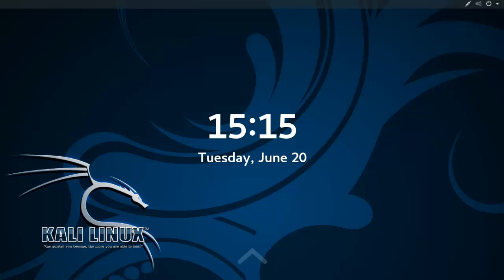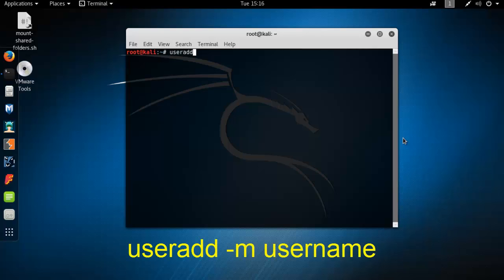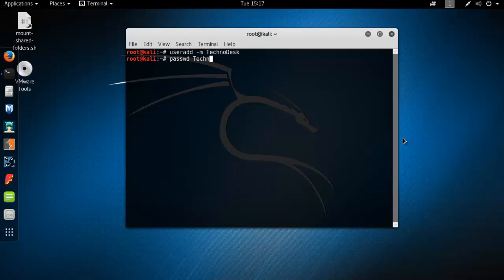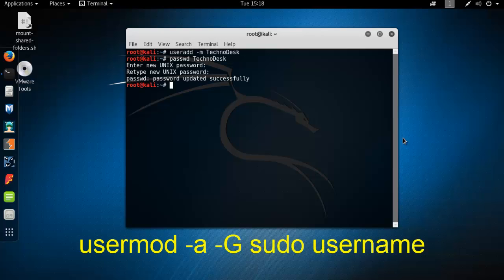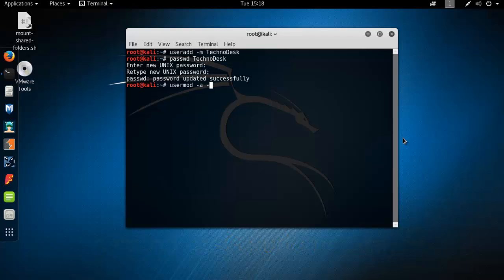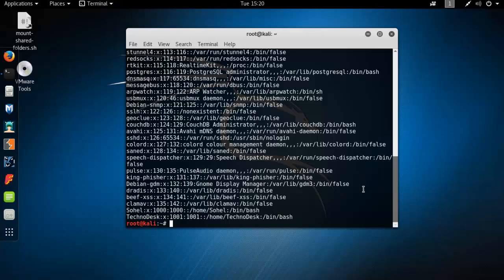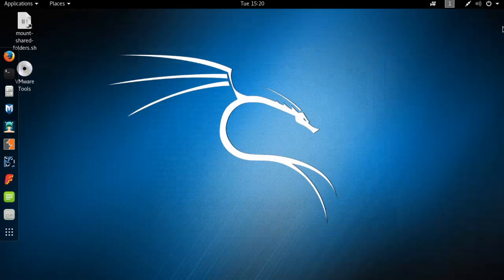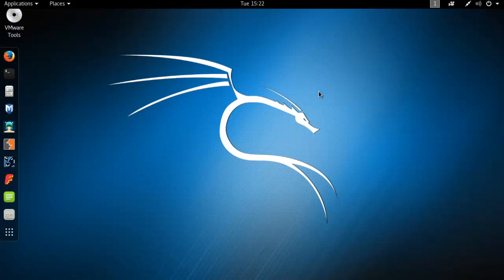How to Add User Account as Administrator in Kali Linux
Password :toor